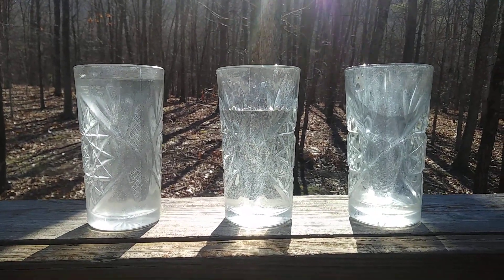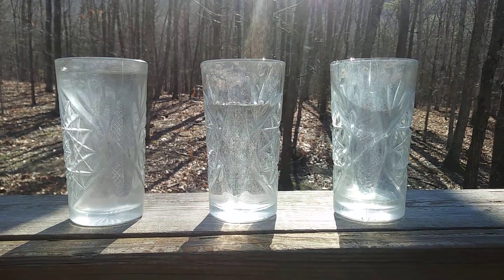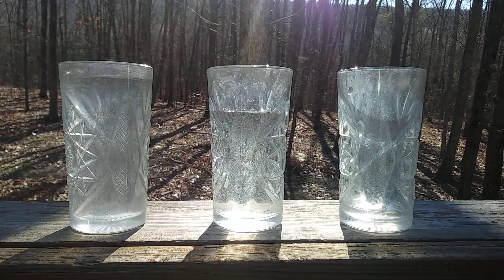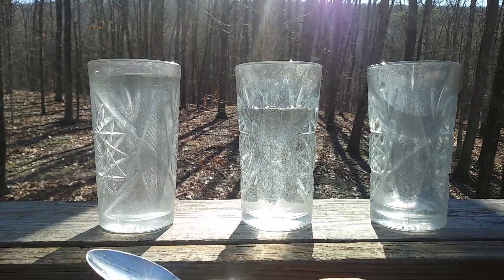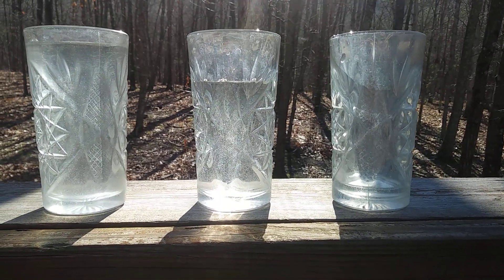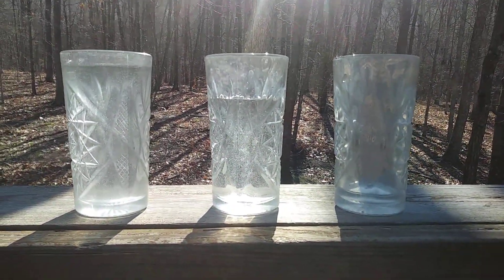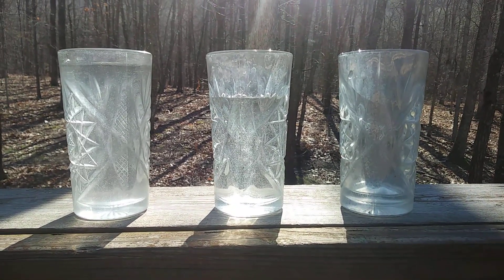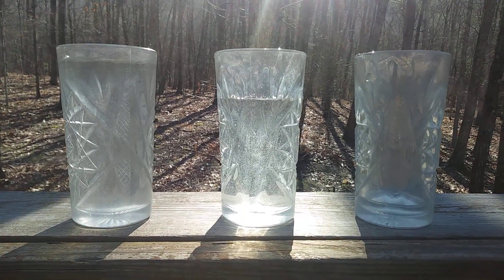Water music activity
WVSDB Music Activity